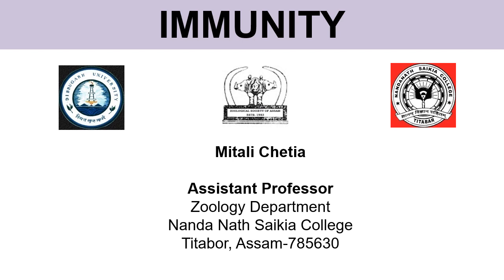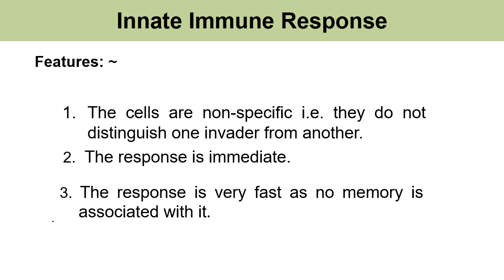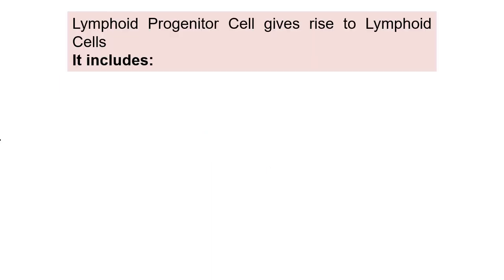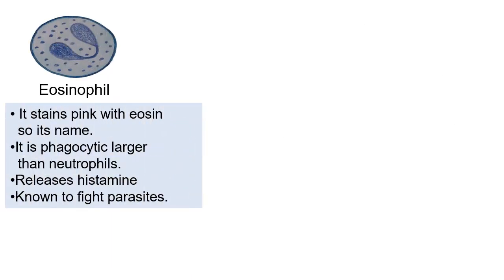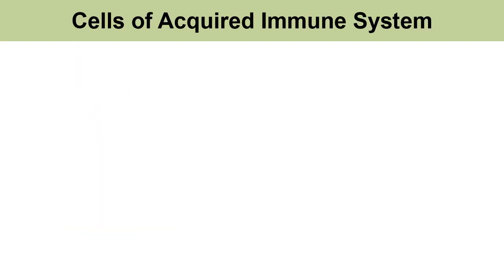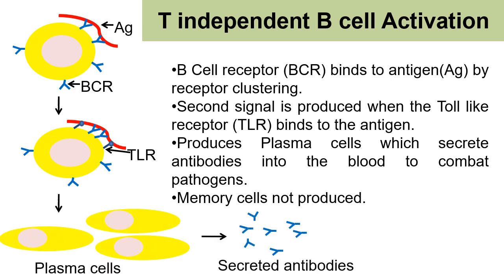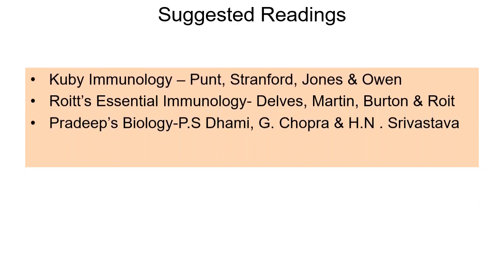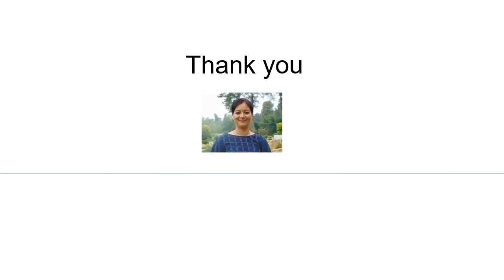Immunity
This presentation deals with immunity and its types, cells involved during immune response as well as the working of the cells during the immune response.
Instructor: Mitali Chetia, Assistant Professor, Zoology Department, Nanda Nath Saikia College, Titabor, Assam